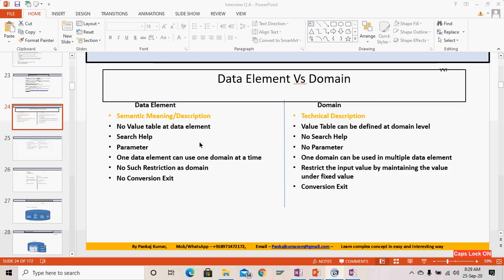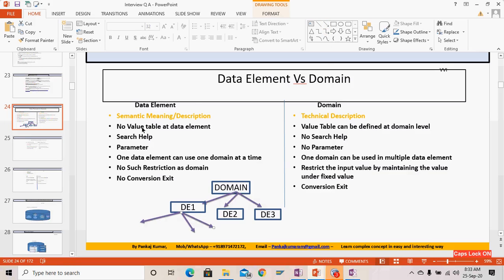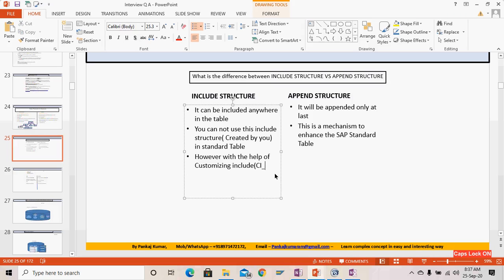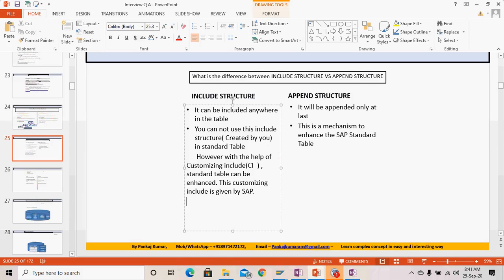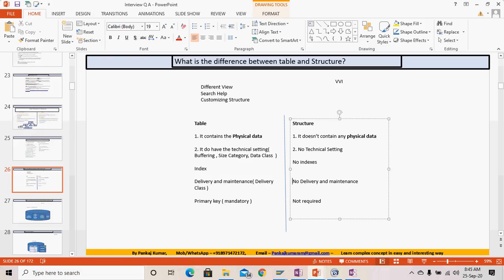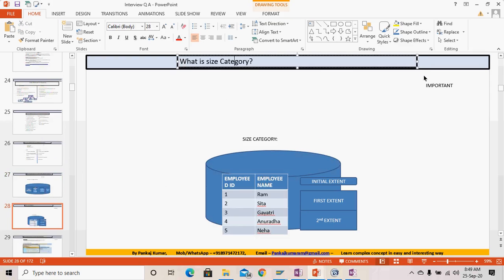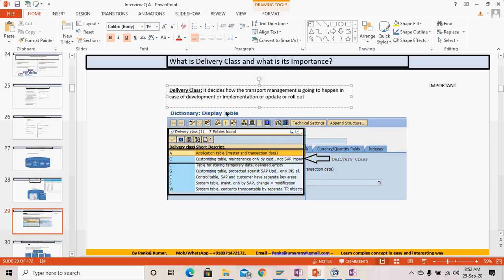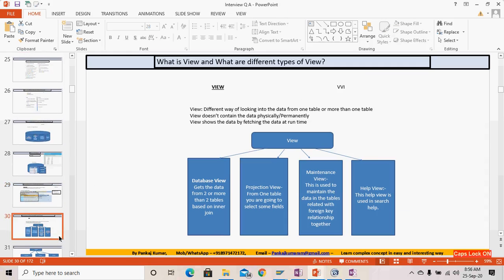SAP ABAP | INTERVIEW QUESTIONS | Part 3 | Domain | Data element | size category | delivery class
What is the difference between Domain and Data element?
What is the difference between INCLUDE STRUCTURE VS APPEND STRUCTURE?
What is the difference between table and Structure?
What is the Data Class and what are the different data Classes?
What is size Category?
What is Delivery Class and what is its Importance?
Customizing Include